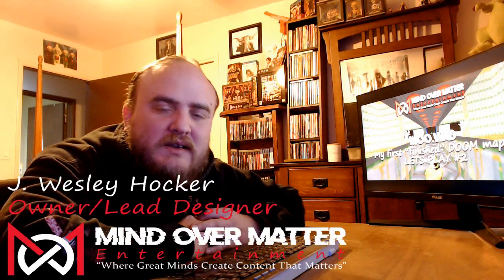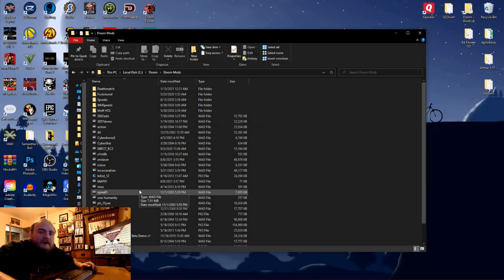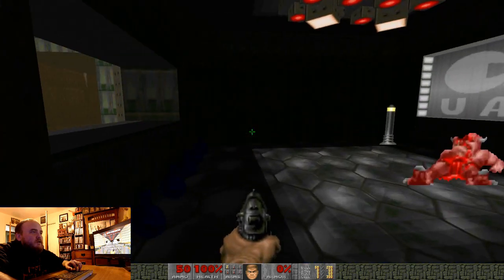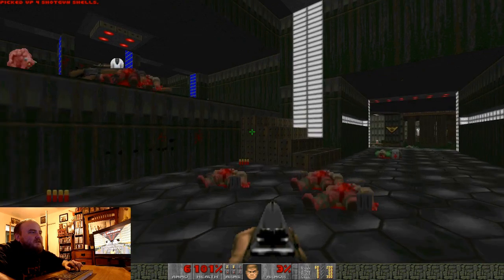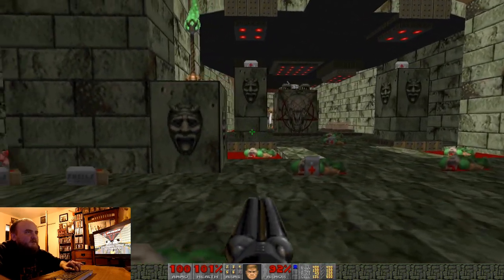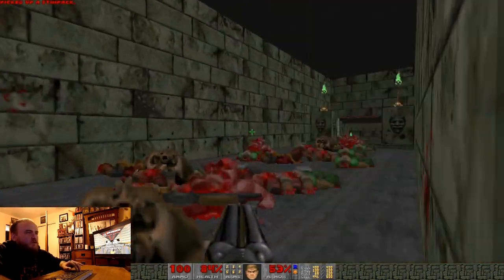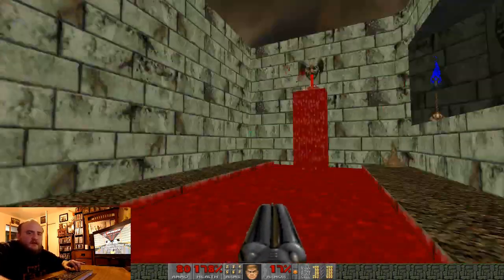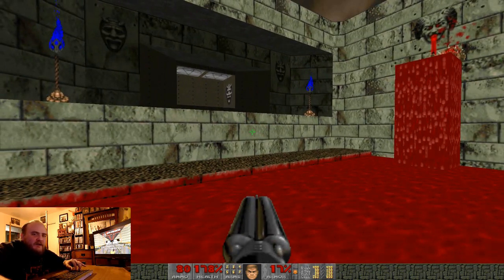My first finished Doom map! - Lets play #2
Hey everyone! In the last let's play I mentioned the first map I made for Doom. Here I play through it and manage to get through it without dying! It's a challenging map!

Let me know if you'd like to see more videos like this!